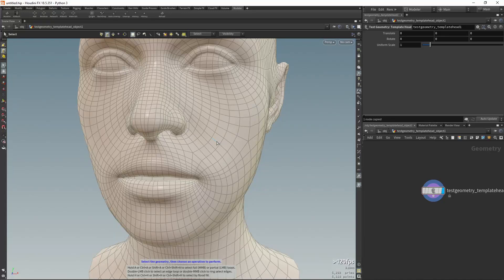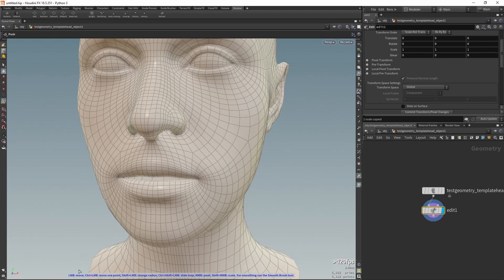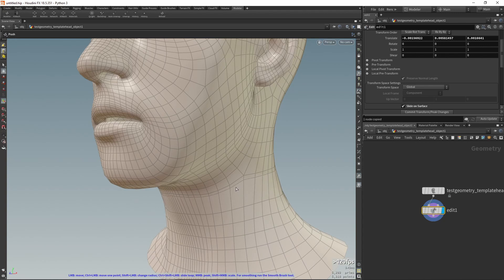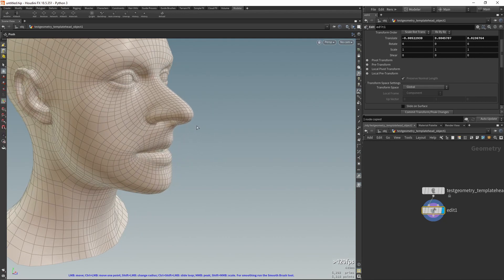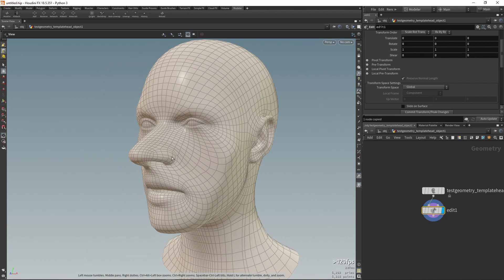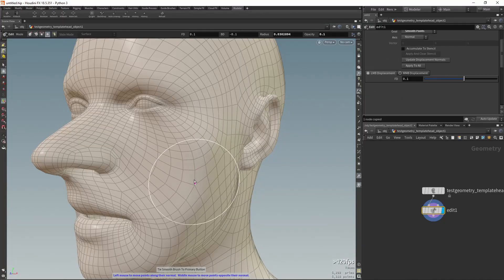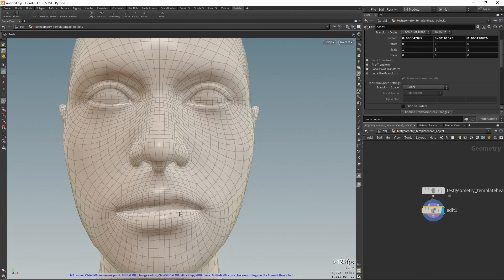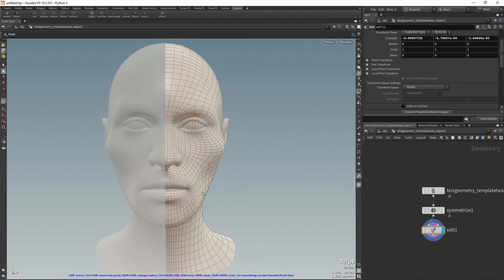Push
The Push tool allows you to smoothly deform geometry with a brush.